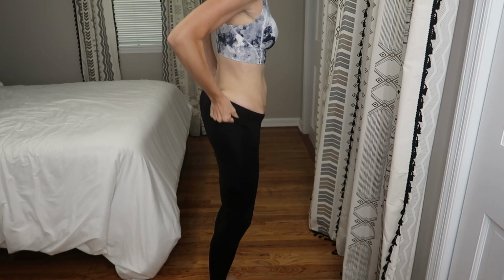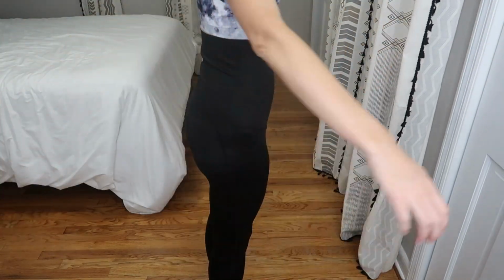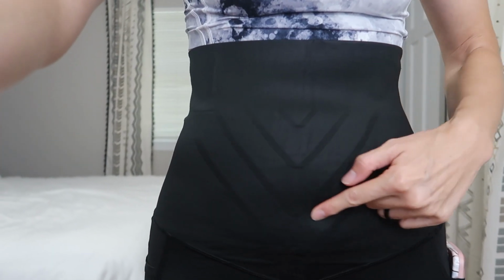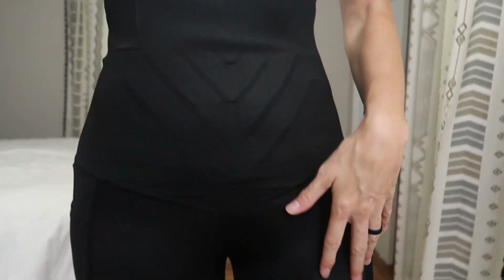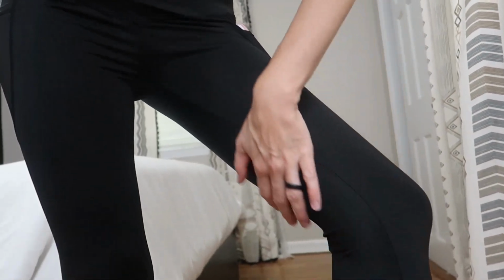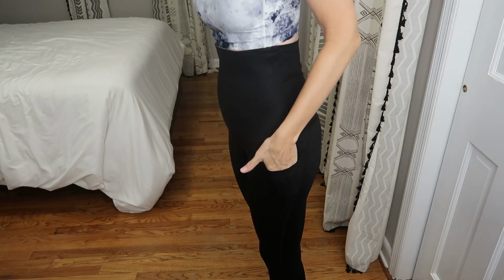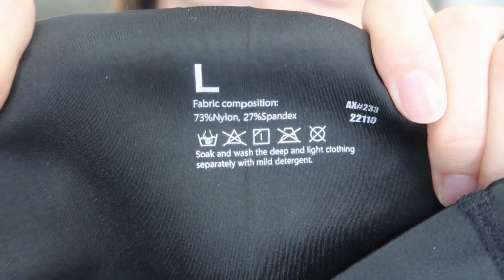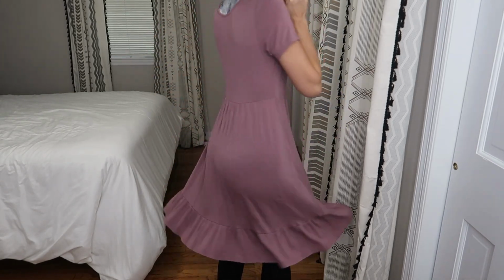Attlady Tummy Control High Waisted Leggings | Demo + Review